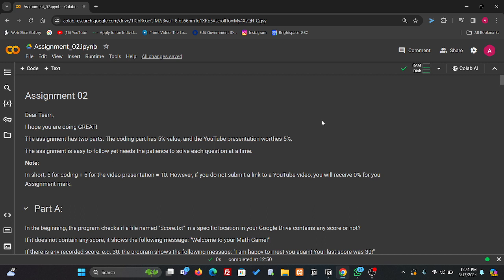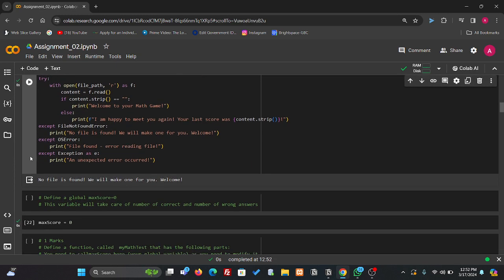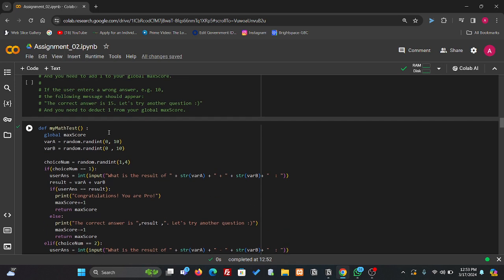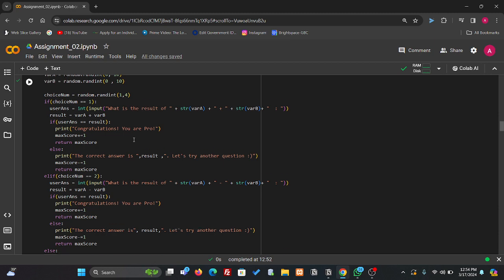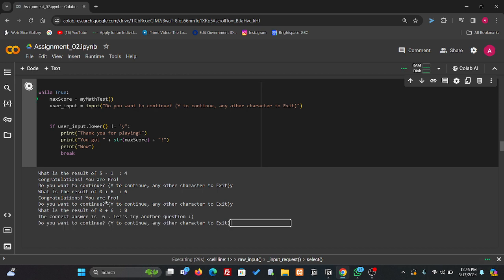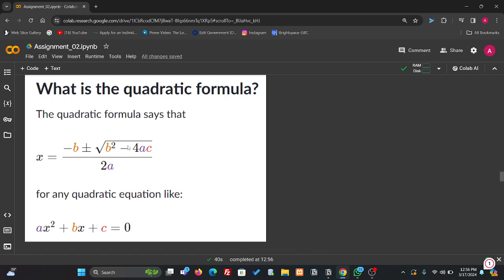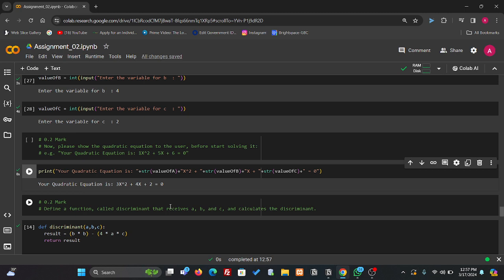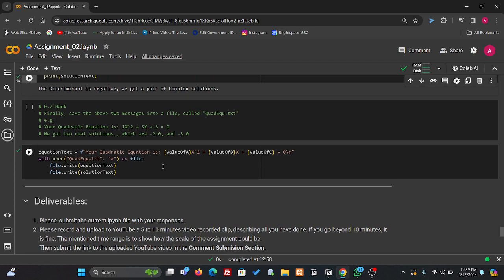COMP2152 Assignment 2 presentation video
This is presentation video for my assignment